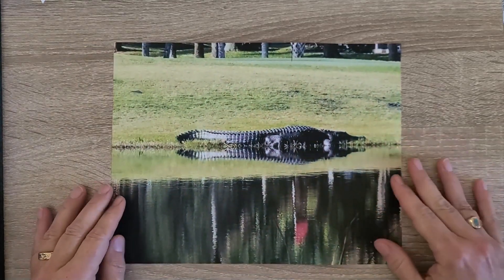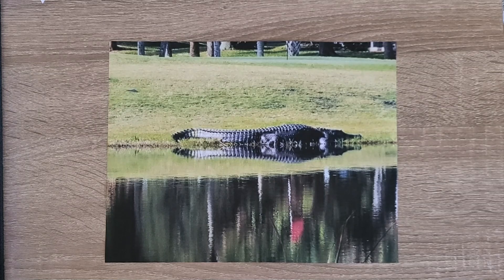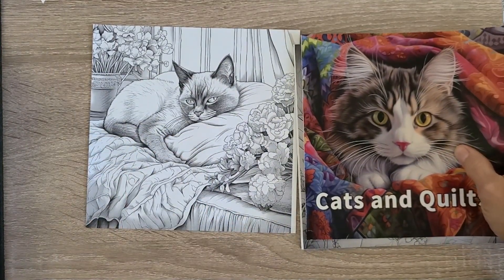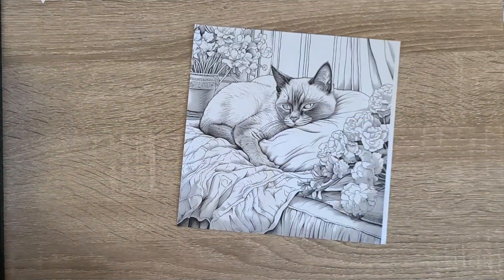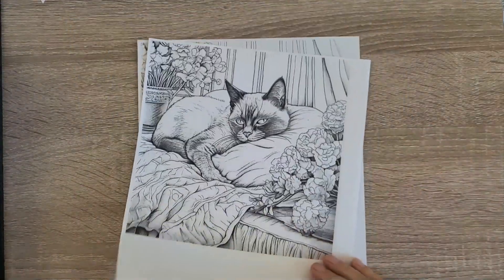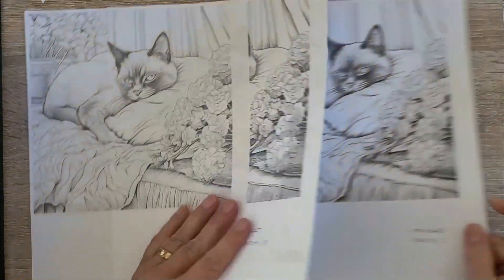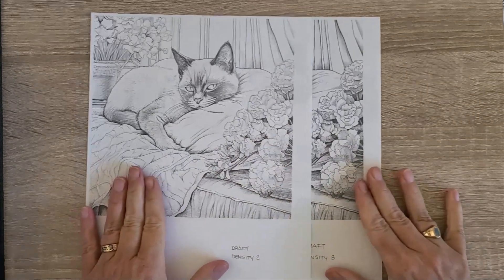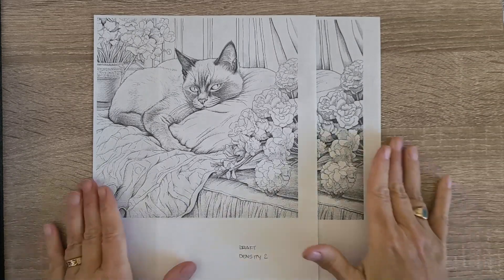Episode 45 - Playing With My Epson EcoTank Printer ET2760- Settings To Copy Greyscale Coloring Pages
This is an adult, 18+ coloring channel where I am sharing my coloring journey.

This is something a little different. I am surprised at the nice scan options that my printer has for copying greyscale coloring pages. If you`ve not explored your printers copying settings, you
might be pleasantly surprised like I was!

(the above shop links are affiliate links for which when you make a purchase as a result of clicking on these links, I will earn a small commission at no expense to you. Your support is much appreciated)

These are my go to animal and nature YouTube art channels

Coloring Supplies & Resources

Karen Hull Colored Pencil Conversion & Comparison Charts (I purchased this chart)
PrismacolorComparisonChart (I used her prisma swatch chart in CMT Episode 1 as a comparison chart)